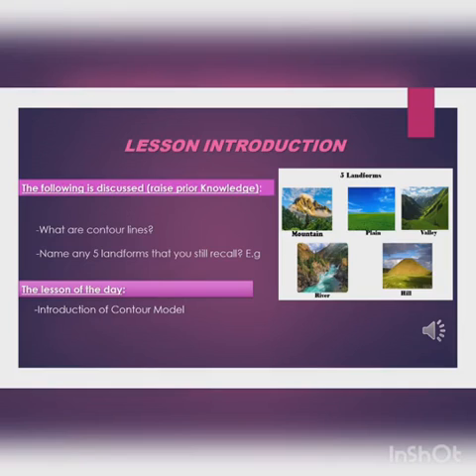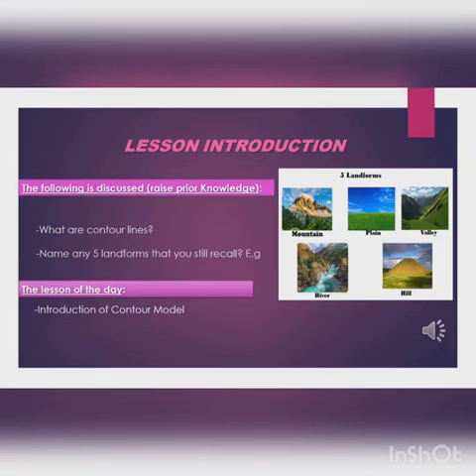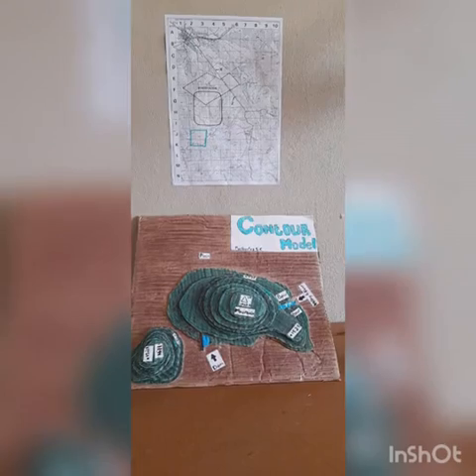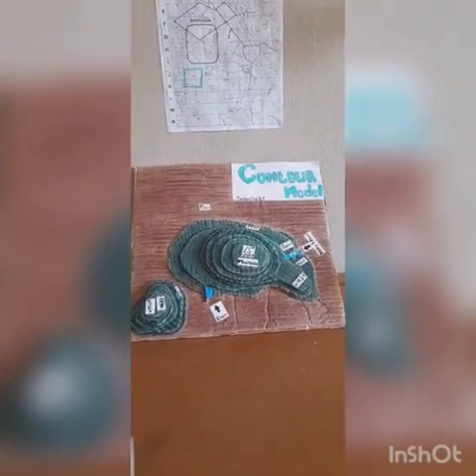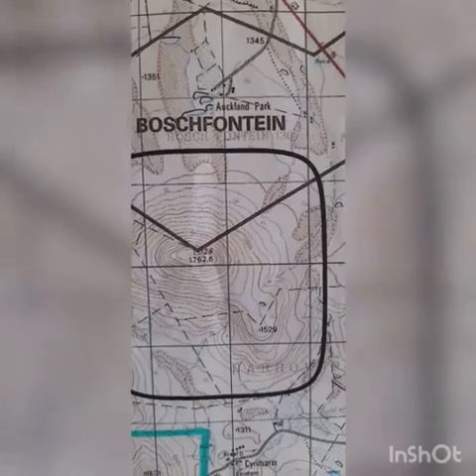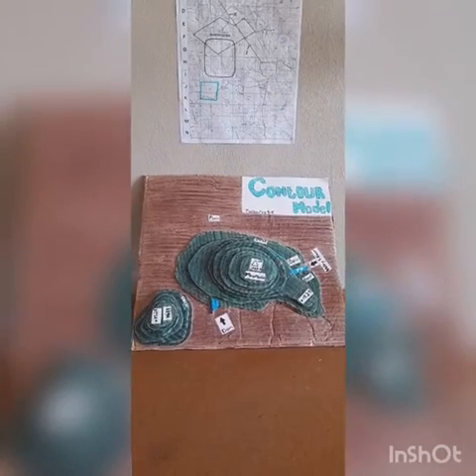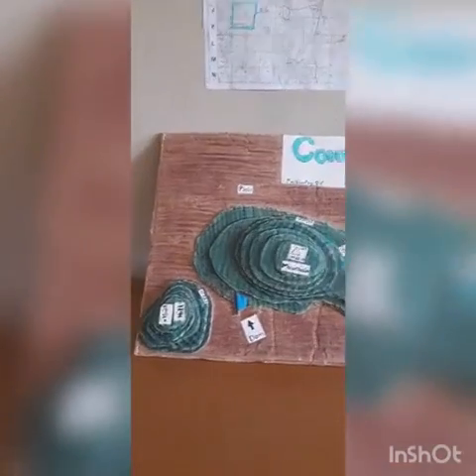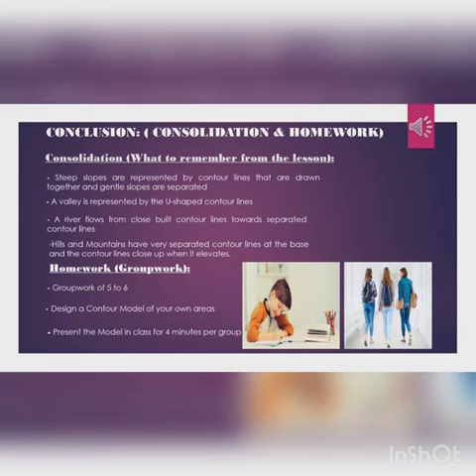Contour Model for Geoe 222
The work is a university work already submitted by the student and it is aimed to enlighten geography learners and university students on contour model demonstration. Publisher: Motlhaping Sabelo